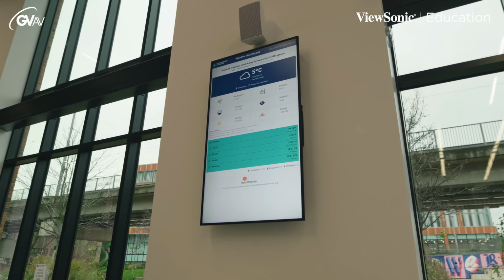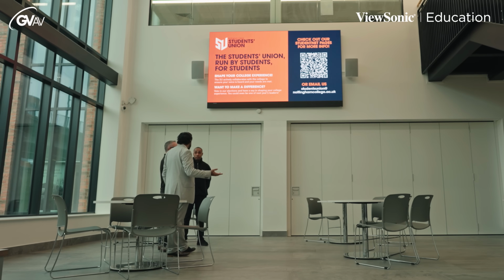Enhancing campus communication with ViewSonic All-in-One LED display | Nottingham College & GVAV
ViewSonic’s 135" All-in-One LED display and digital signage solutions are transforming the main atrium at Nottingham College. Thanks to GVAV’s expert installation, ViewSonic’s technology is now enhancing communication and engagement within the college by providing high-quality visuals and easy access to important information for students and staff alike!

With its stunning display clarity, the ViewSonic All-in-One LED screen not only highlights student achievements and campus activities but also keeps the college community informed about local news, events, and transport updates—helping everyone stay connected and informed. Watch how the simple, fast installation process brought this powerful tool to life, making it easier than ever to share crucial content with high visibility across the space.